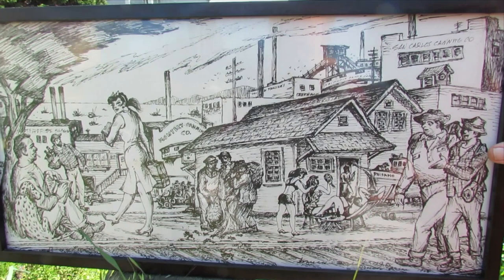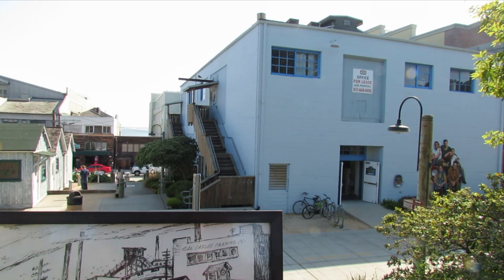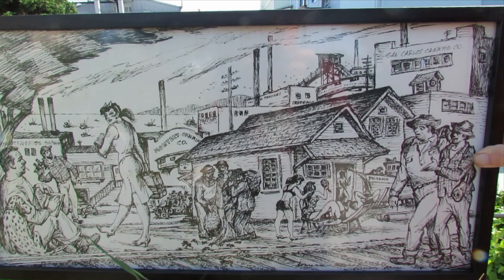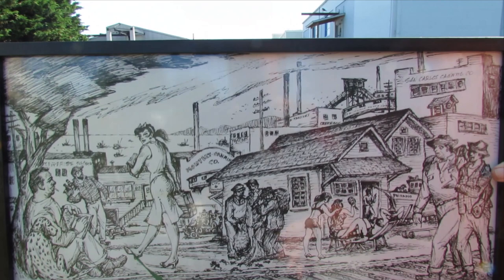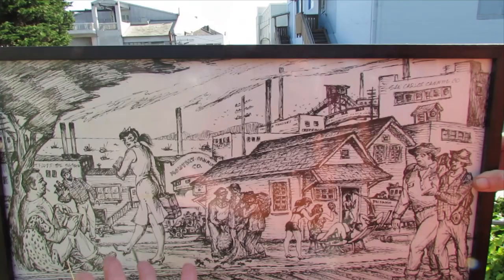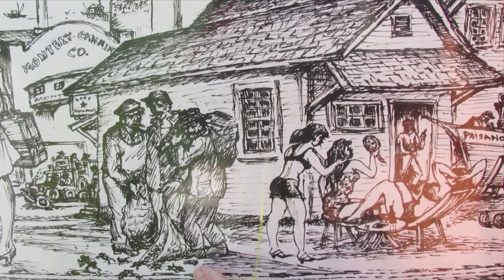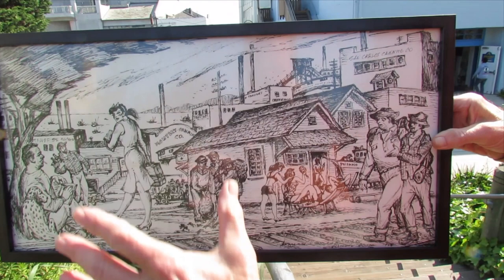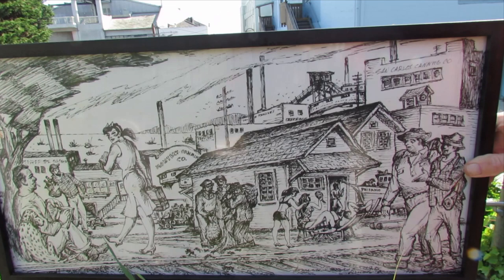CanneryRowStories1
This video is about John Steinbeck, Ed Ricketts and their friend, legendary Monterey artist Bruce Ariss and his artwork inspired by "Steinbeck's World" and life on Cannery Row.